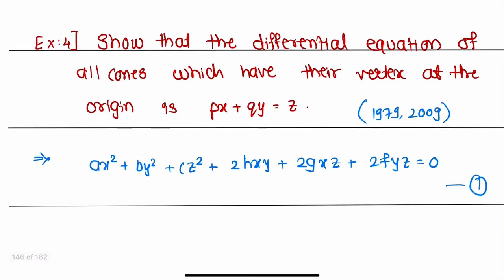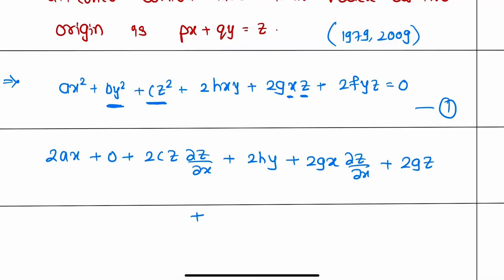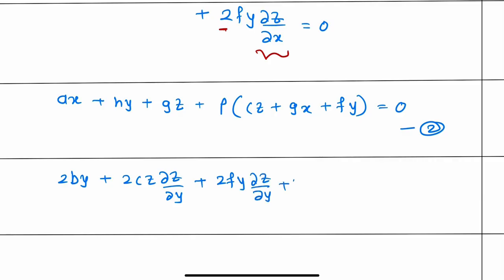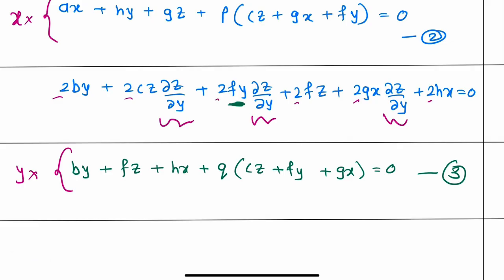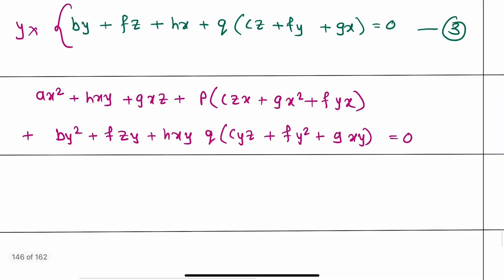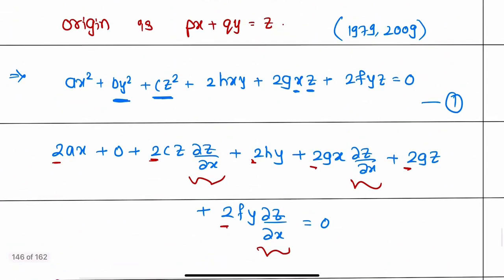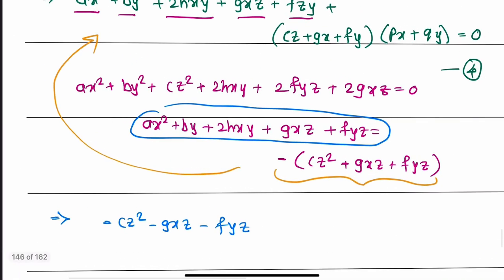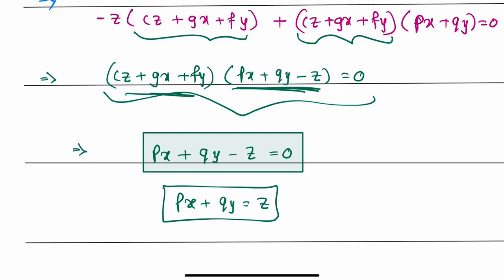4 Formation of Partial differential equations PYQ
show that the differential equation of all cones which have their vertex at the origin is px + qy =z.